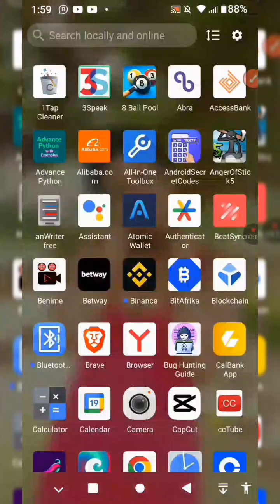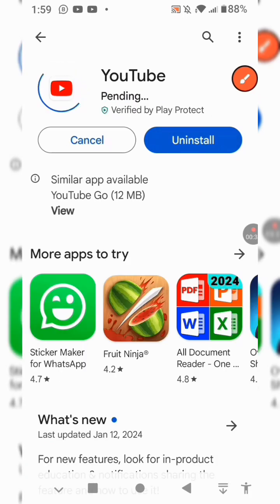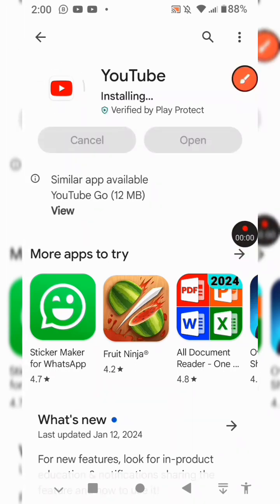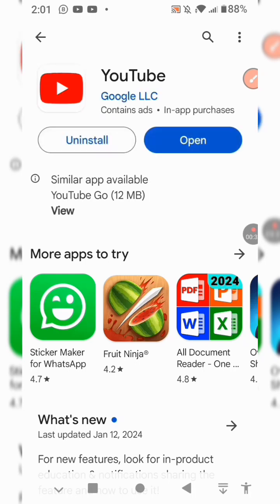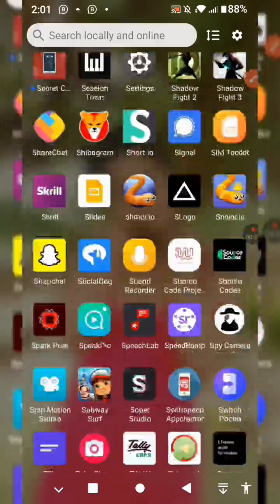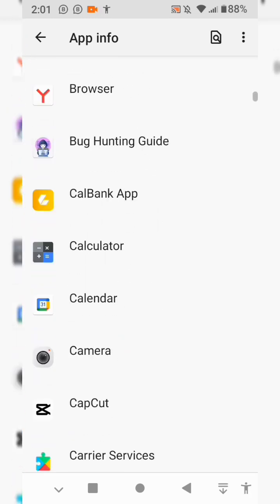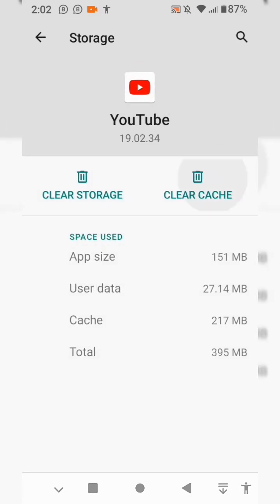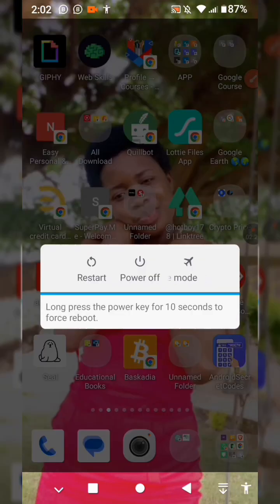How to fix YouTube failed to start several times. Restore it by clearing it history?